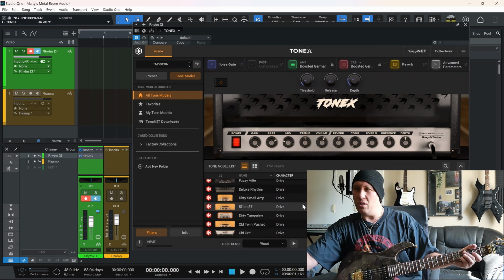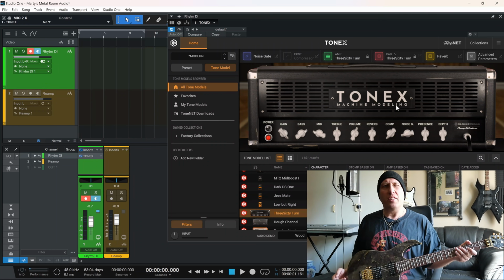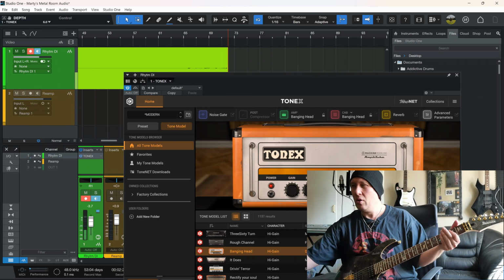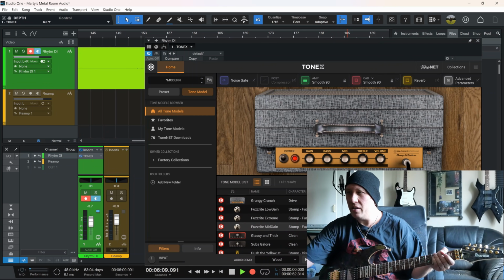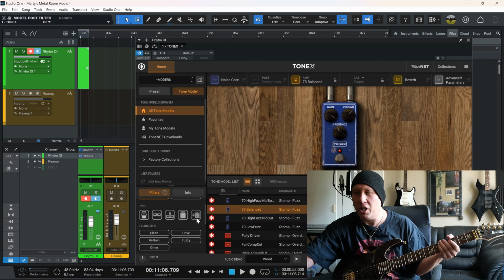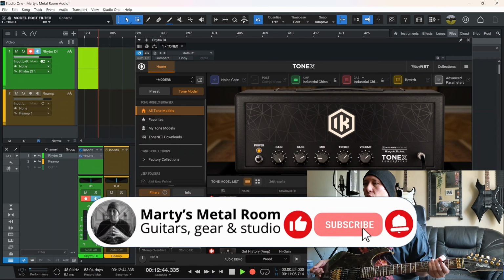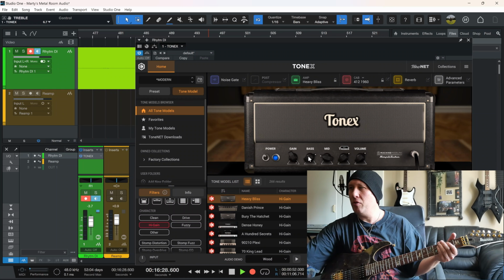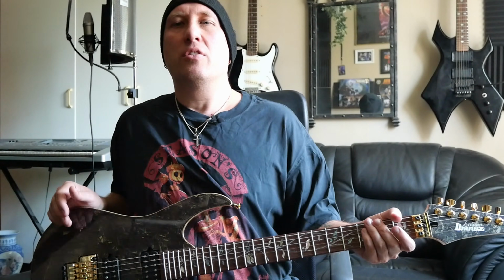Exploring The Tonex Max By Ik Multimedia - Is It Worth It?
- Today I'm trying out the Tonex Max from IK Multimedia. A very cool plugin but also works as a stand alone plugin. Wuite handy and easy to use.

Please share if You want and spread the word. It would be helpful.
Any comments or questions, please write it down below. Thanks so much to everyone who has been asking questions and leaving me comments. Means a lot!